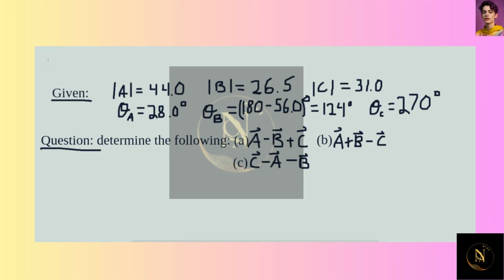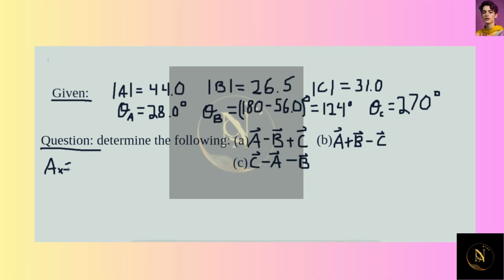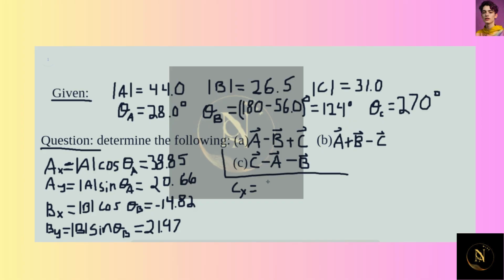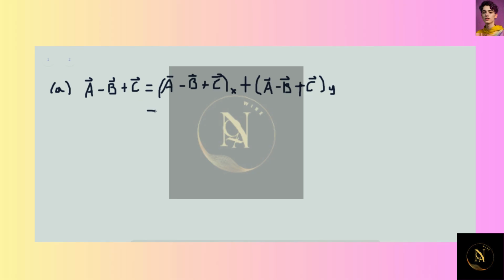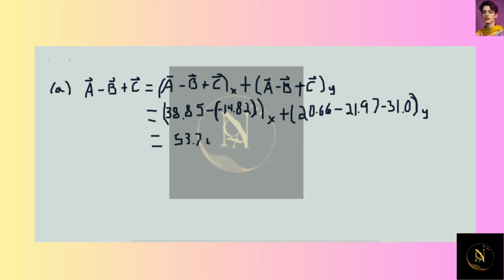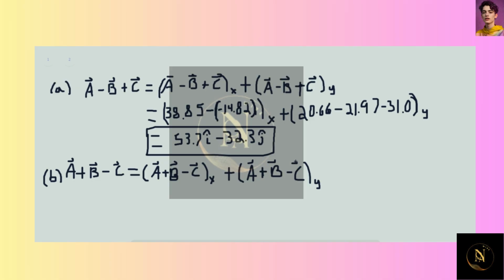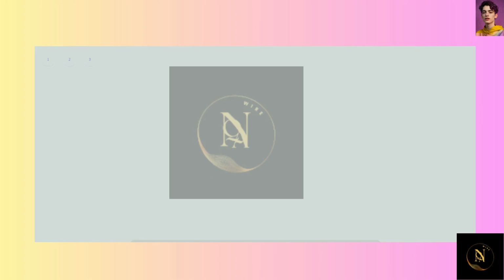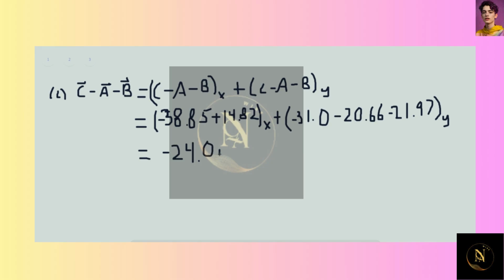For the vectors given in Fig. 38, determine